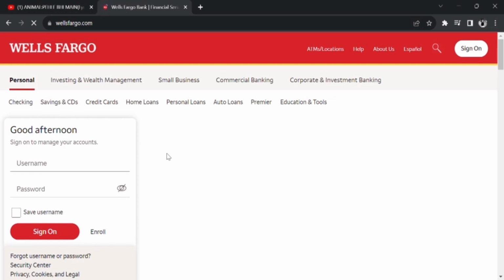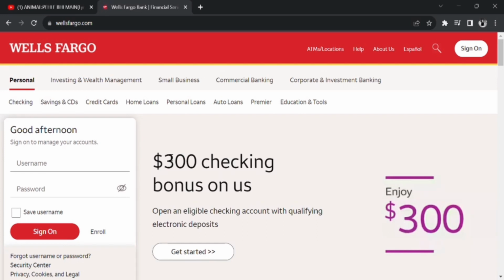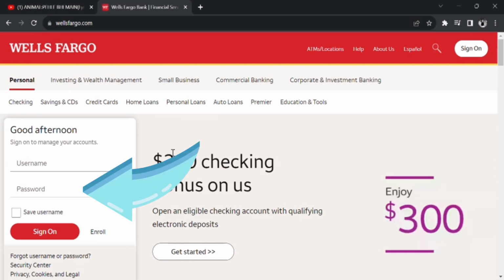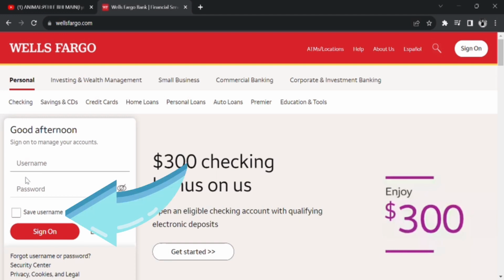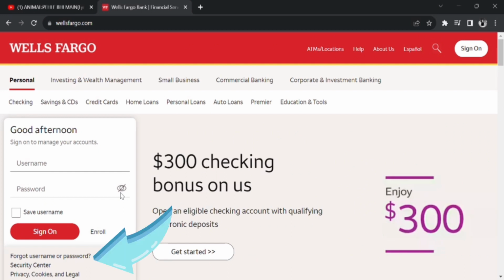How to Login To Wells Fargo Online Banking (Quick & Easy!) | WellsFargo Online Banking Login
Confused about how to Login To Wells Fargo Online Banking? This video explains the exact steps on how to login to Wells Fargo Bank. Make sure you watch the video till the end to learn it in more detail.